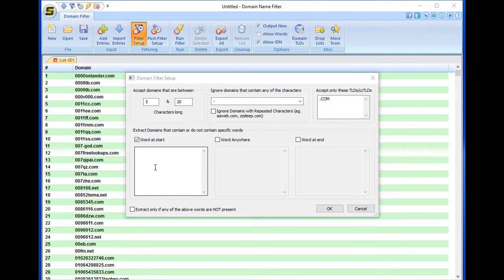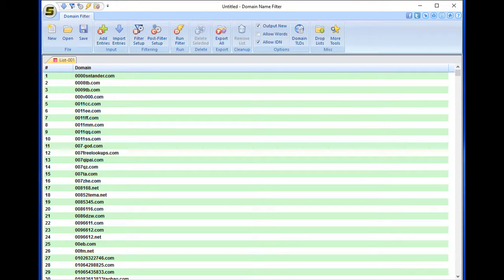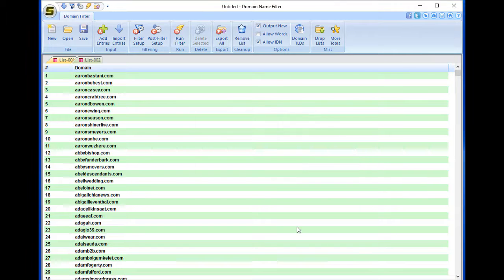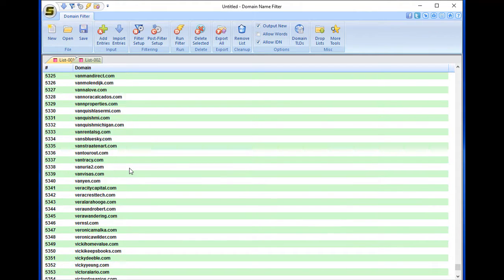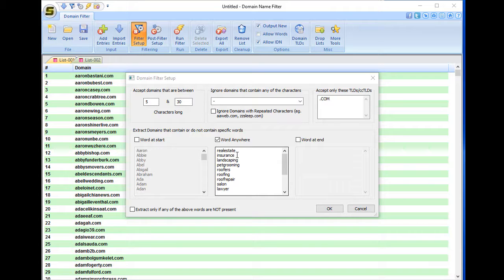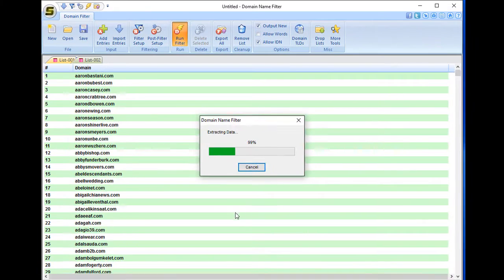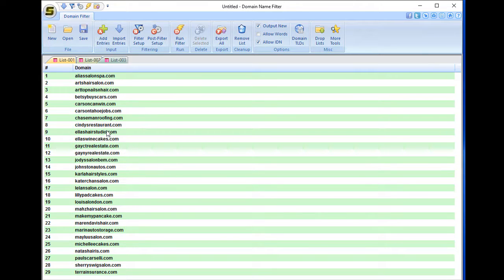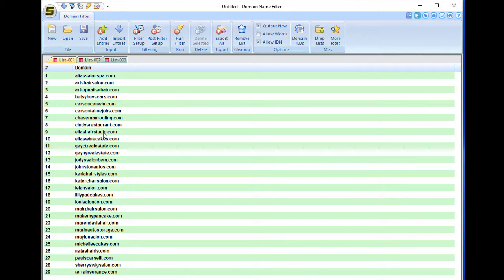008 Same Day Domain Profits - Step 3